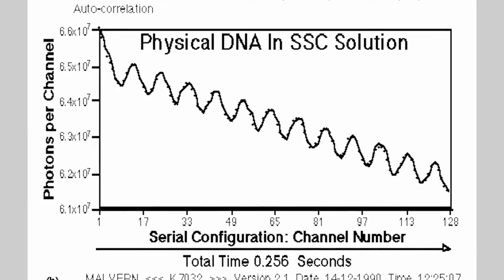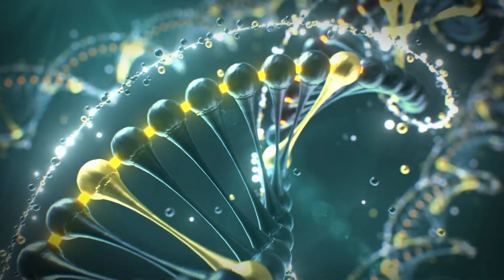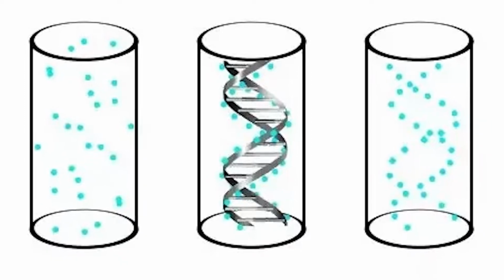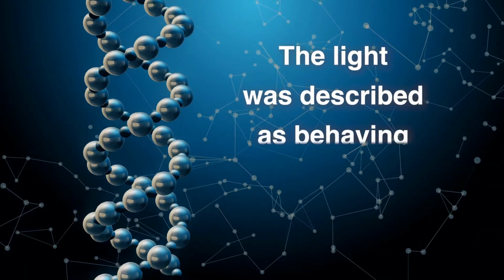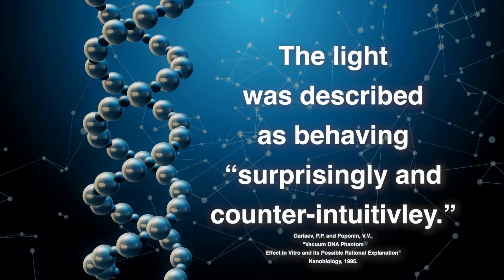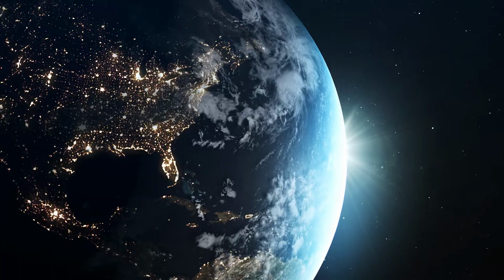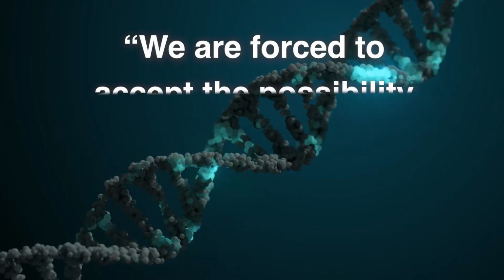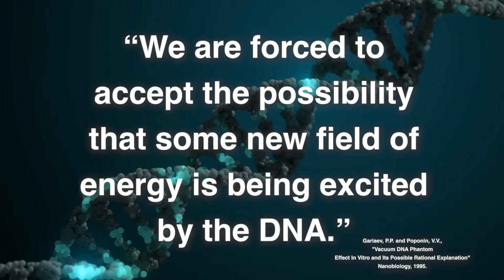UPGRADE your belief system! There's POWER IN YOU 💕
The science of manifesting wealth, or anything you desire, has been proven by science. The DNA Phantom Effect reveals how your DNA affects the environment around you!! YOU CONTROL YOUR ENVIRONMENT! Manifestations only happen when we believe they can. This experiment will help you believe in all possibilities so you can MANIFEST your dreams into reality. YOU ARE MEANT FOR GREATNESS!